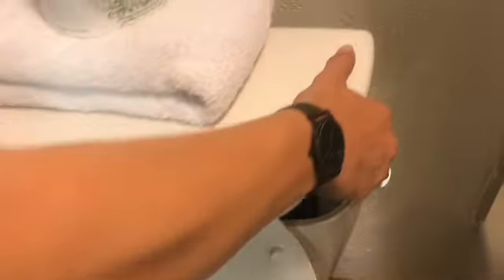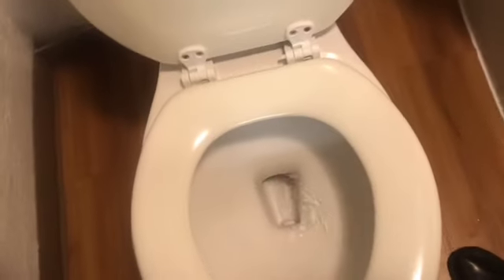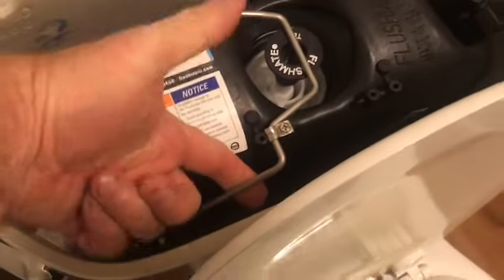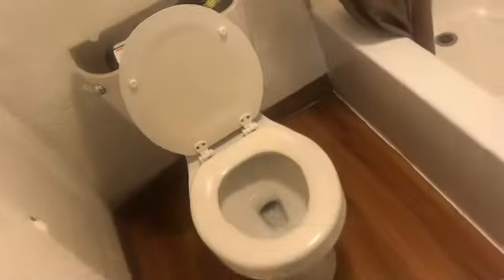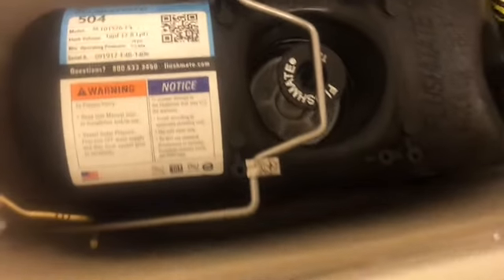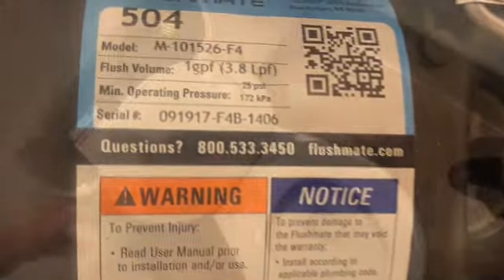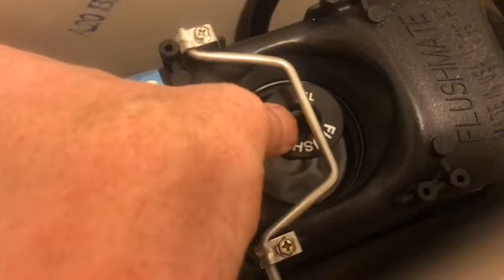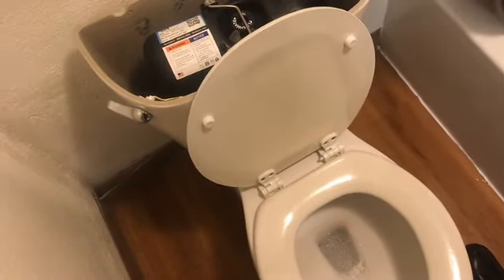MORE flush LESS WATER pressure assist sloan flushmate (the good and the bad)